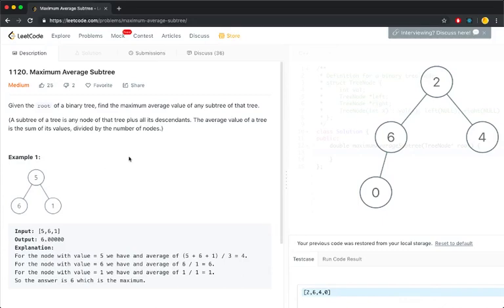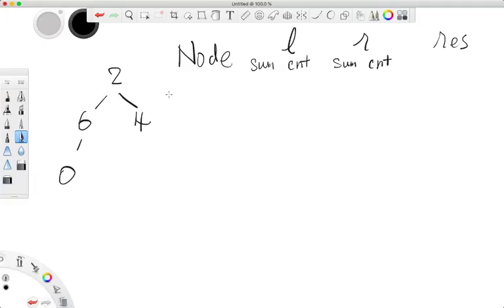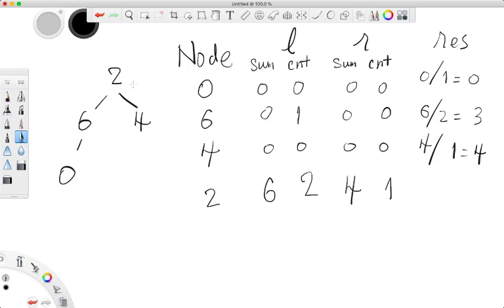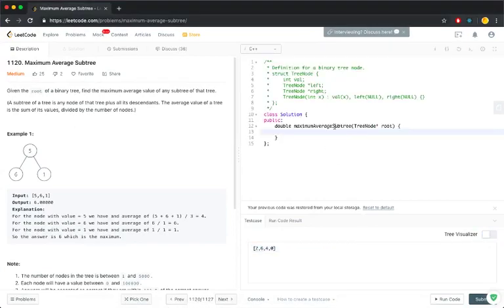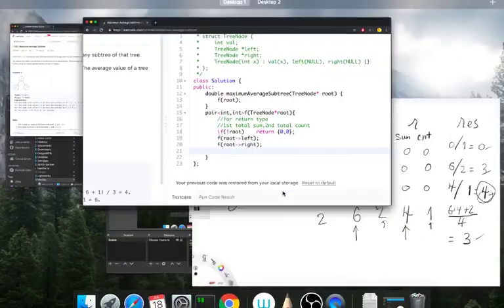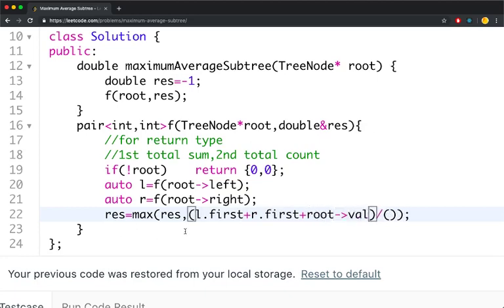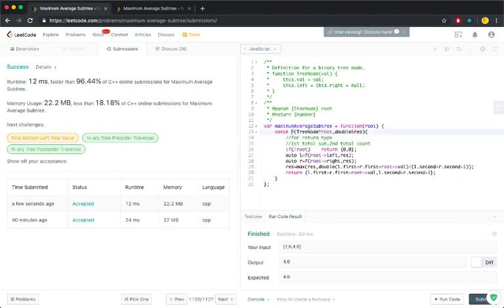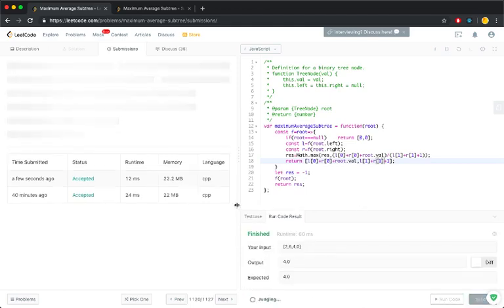LeetCode 1120 Maximum Average Subtree